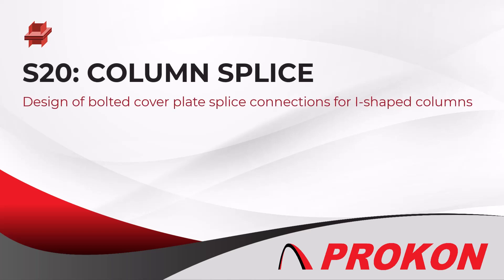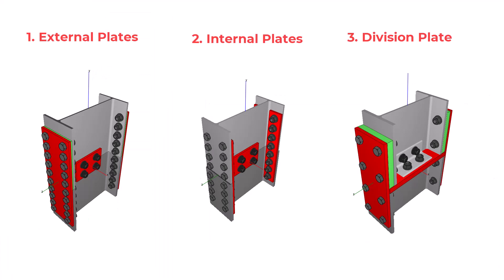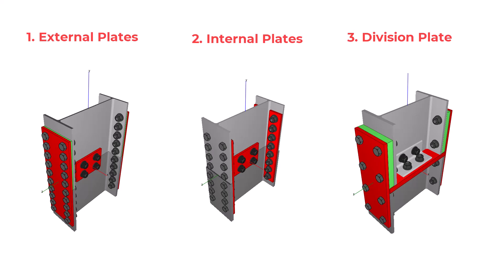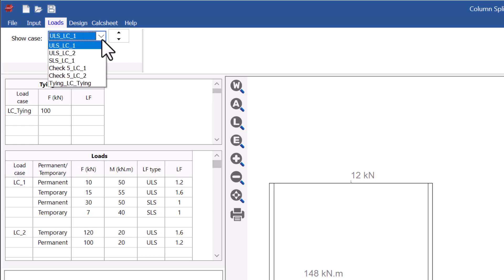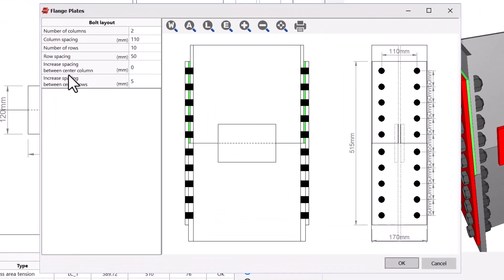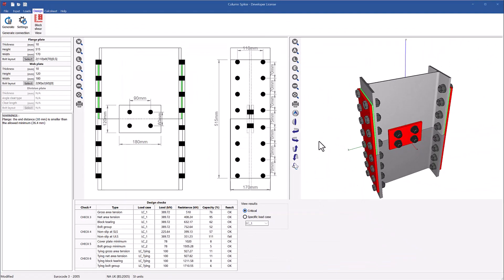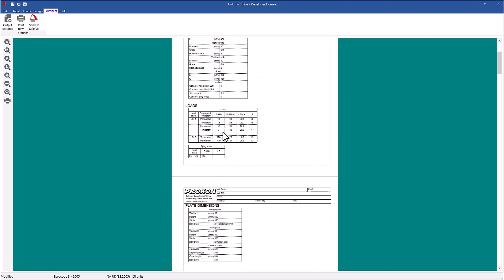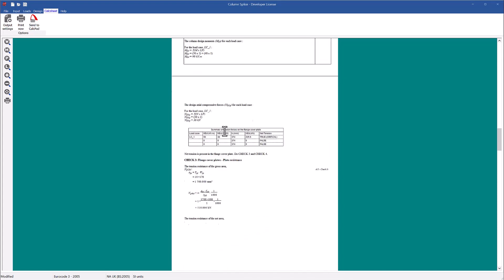Column Splice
Colum Splice is a brand-new module in PROKON’s Steel Design Bundle!